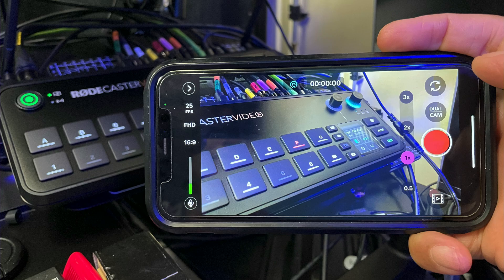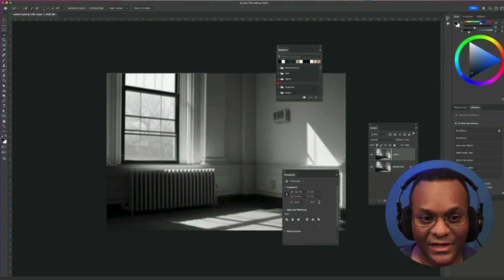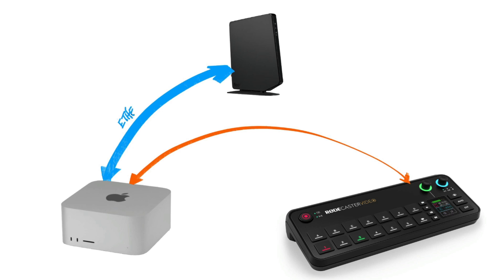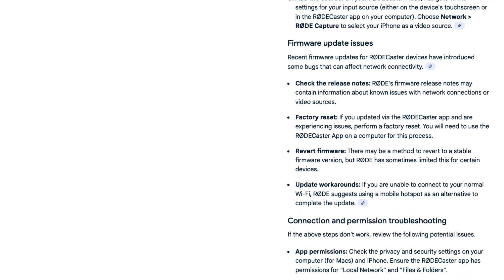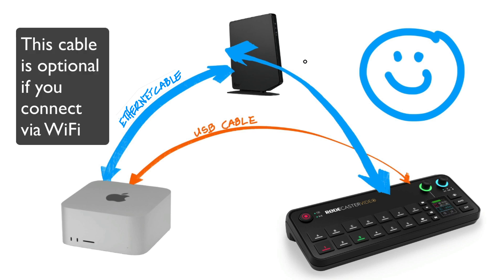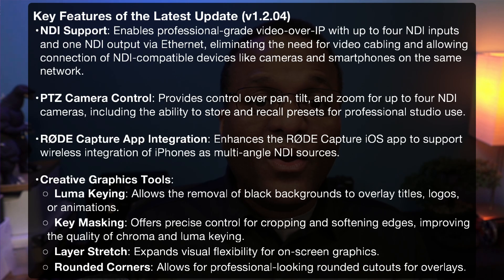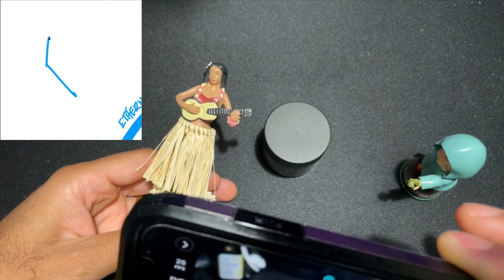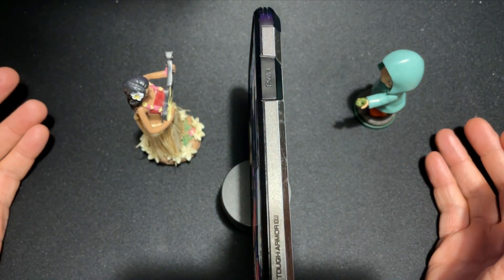iPhone as a Camera? RØDECaster Video Update = Game Changer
The latest RØDECaster Video firmware update is here, and it brings some powerful new features that make content creation even easier and more professional. In this video, I cover the two features I’m most excited about:

• Rounded corners for Picture-in-Picture (PiP) – A small detail that makes a huge difference. Say goodbye to hard, blocky edges and give your PiP images a clean, modern look that’s perfect for live streaming, presentations, and branded content.

• Use your iPhone as a network camera with the Rode Connect app – No capture card needed! Just connect your iPhone and instantly add another camera angle to your production. Great for flexibility, mobility, and quick setup.

I also share my troubleshooting story when I couldn’t get my iPhone to show up on the network. Spoiler: my Mac Studio was already connected via ethernet, and I thought my RØDECaster Video being connected through USB was enough. After hours of trial and error, I finally realized it needed to be connected directly to the router with an ethernet cable. Once I fixed that, everything worked perfectly. Don’t make the same mistake I did!

There are more new features in this update, but rather than cover them all here, I’ll leave links to official instructional videos in the comments so you can explore every detail.

If you’ve updated your RØDECaster Video already, let me know in the comments what features you’re most excited about — and if you ran into the same ethernet “connection” problem I did (pun intended).

Chapters
0:00 Intro
0:40 Rounded Corners for PiP
2:10 iPhone as a Network Camera
4:15 My Setup Mistake & Fix
6:00 Other Features
6:30 Wrap-Up
Useful Links:

The RØDECaster Video now supports NDI! MASSIVE updates in firmware 1.2

RODEcaster Video NDI UPDATE CHANGES GAME Forever

RØDECaster Video Update v1.2.0: Introducing NDI
Check out some of my online digital art classes
Some of my online classes

Here is a link to my Skillshare classes (1 month free access to Skillshare)